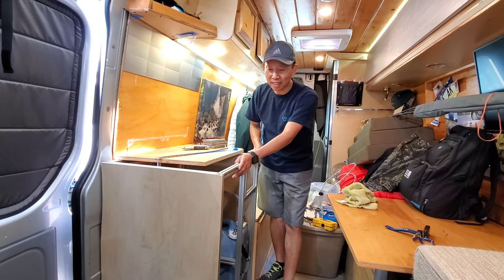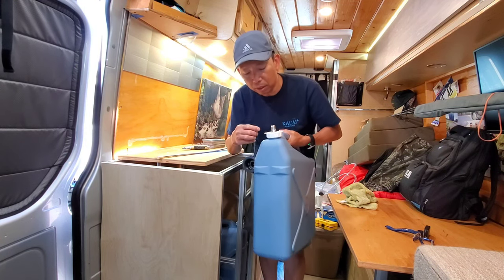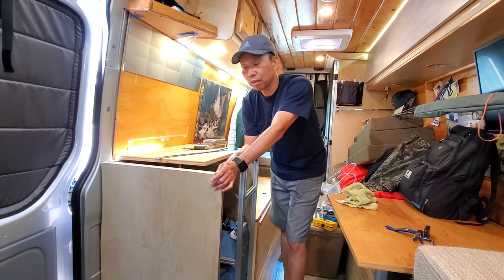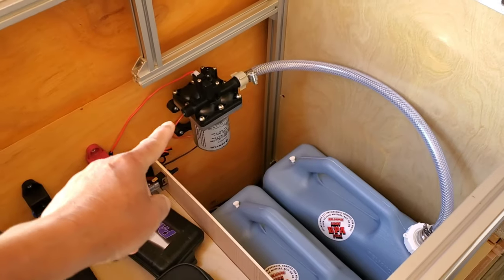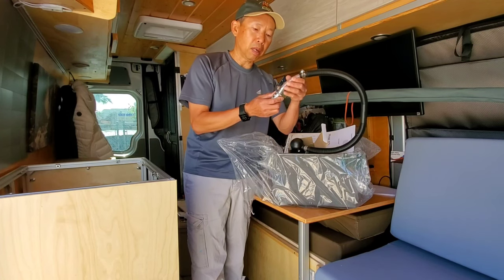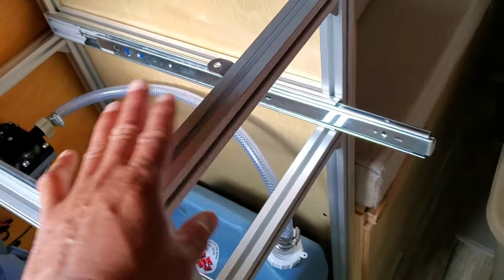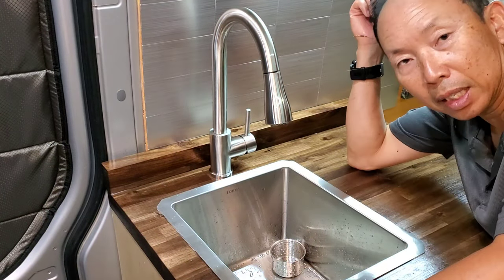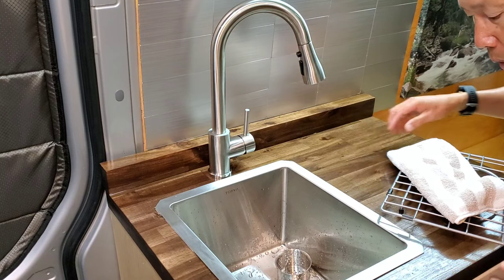Easy to Build- drop-in sink in a van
Here's how I build a sink in my van. Hope to give you some ideas if you're looking for building a stand alone tiny sink like this.

bo.chuon

Liberty 942005 Soft-Close Ball Bearing Drawer Slide, 20 inch, 2-Pack

SharkBite UC526LFA10 1/2" Female Swivel x PEX Barb Fitting Adapter (10-Pack), Pack of 1, Tan, 10 Count

Camco Flexible Camper Drain Tap with Hose System for RVs Campers and Trailers, Easy Connection and Set Up (37420)

CONCORD 304 Stainless Steel Quick Disconnect Barb Hose with MPT Set. Home Brewing Mash Tun. 2 Pack (Barb Female/MPT Male)

Ozark Trail Desert Patrol 6-Gal Water Jug BPA Free (1)

Bar Sink, TORVA 13 x 15 Inch Undermount Kitchen Sink, 16 Gauge Stainless Steel Bar or Prep Sinks Single Bow

Kitchen Sink Faucet, Kitchen Faucet Stainless Steel with Pull Down Sprayer Brushed Nickel Commercial Modern High arc Single Handle Single Hole Pull Out Kitchen Faucets for Bar Laundry rv Utility Sink

SHURFLO 4008-101-E65 3.0 Revolution Water Pump

collapsible cutting board

Windproof Camping Stove

camping Stove Adapter

Convert Adapter for Nozzle Bottle

Camplux RV Propane Stove